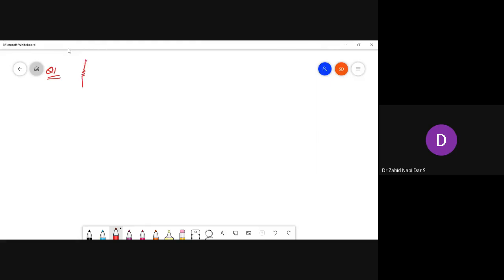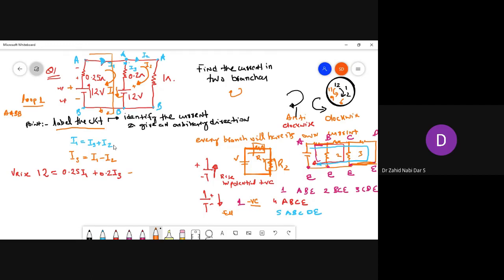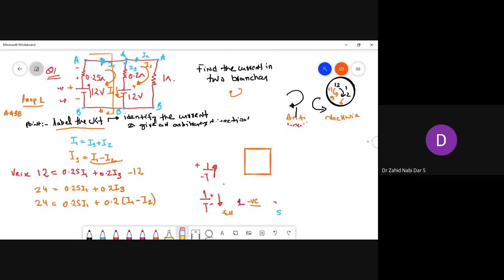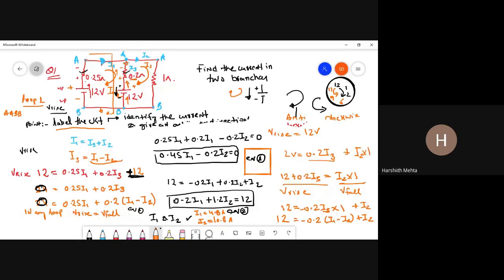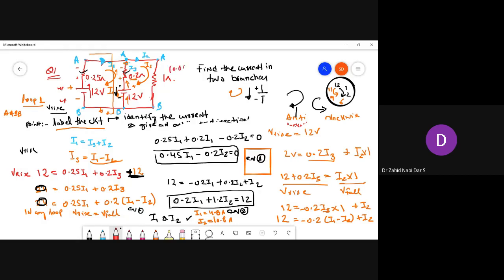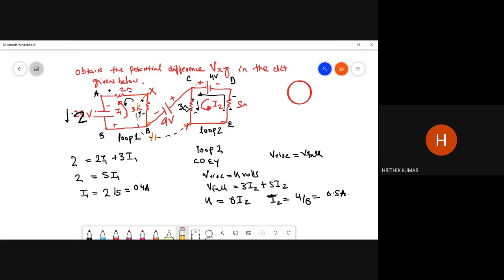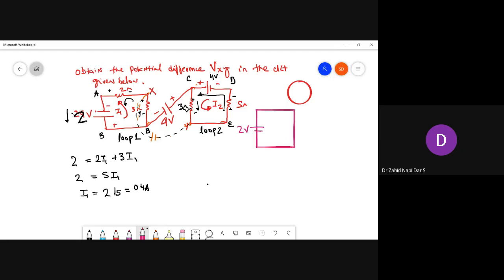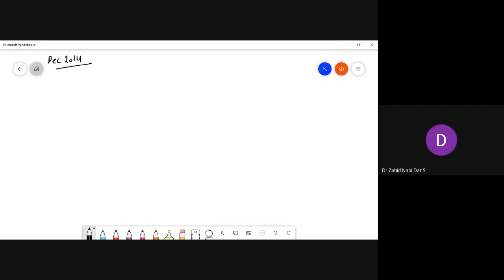lecture 9: How to solve VTU EXAM important questions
kvl, kcl ,vtu exam